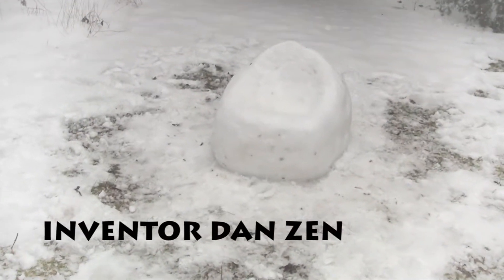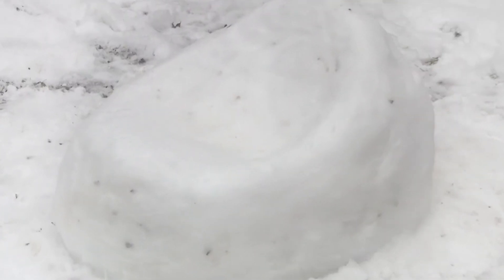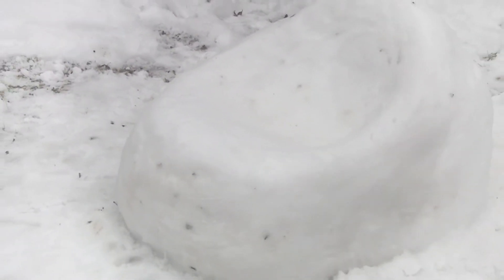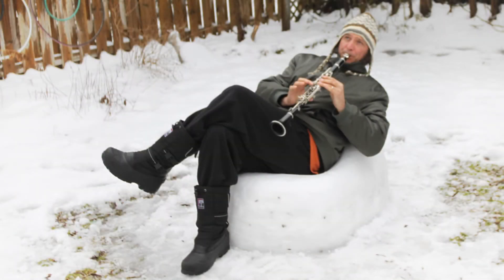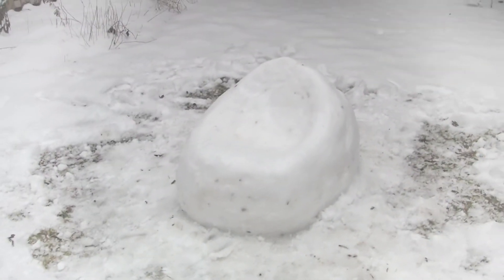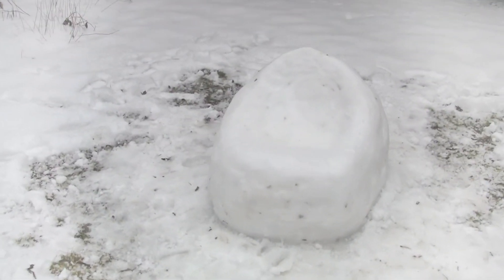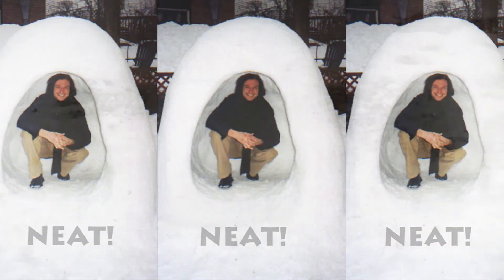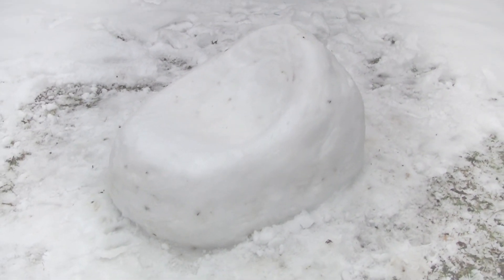Carving in Snow - Chair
Had a snow day today so sculpted a chair - as I review the video, I think I would scoop the bottom front in a little to make it look cooler.  Also might put a carpet on it to warm up the seat a touch ;-).  Also show the Eggloo I made a few years back - carving in snow is great!